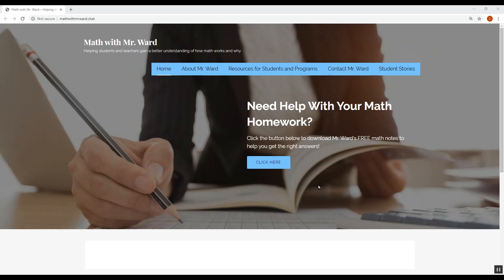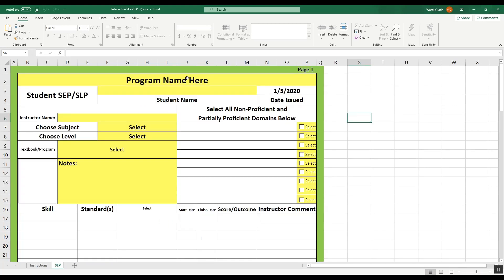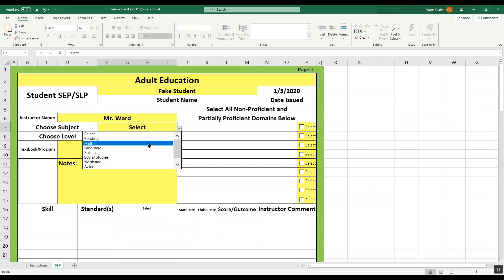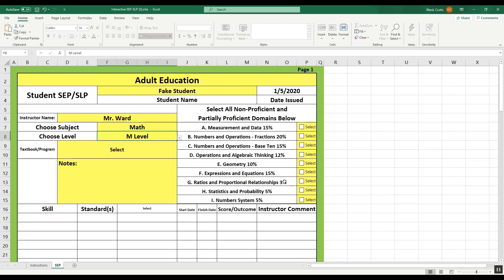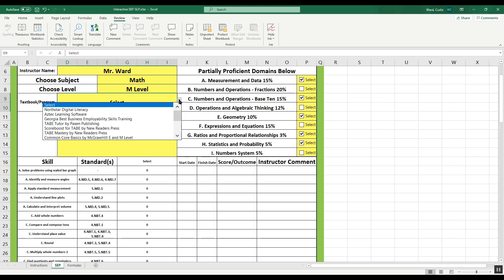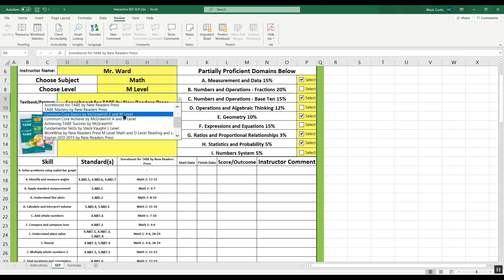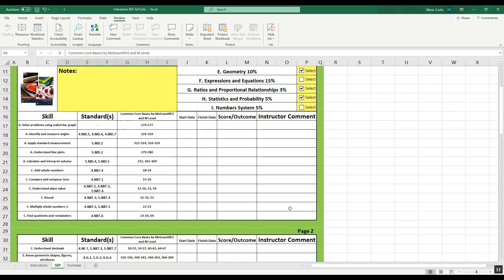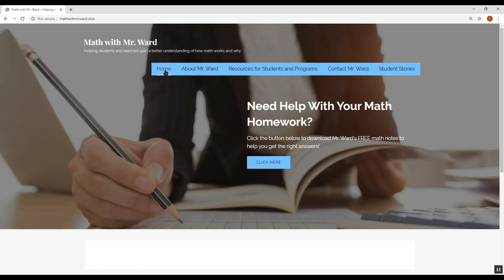Interactive SEP Tutorial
Just a quick tutorial on how to use the Interactive Student Educational Plan (SEP)

to use the Interactive SEP with your students